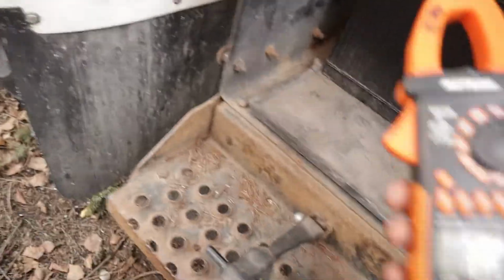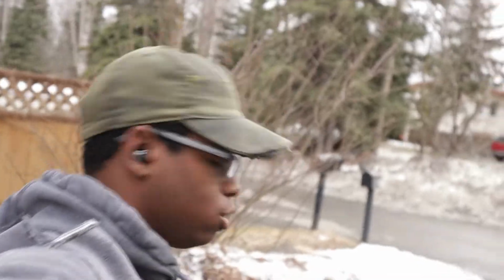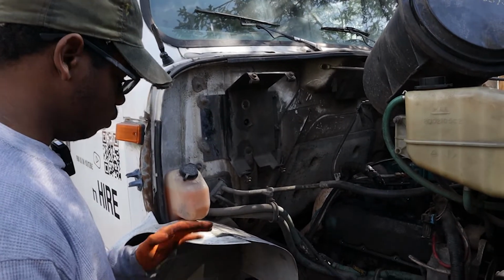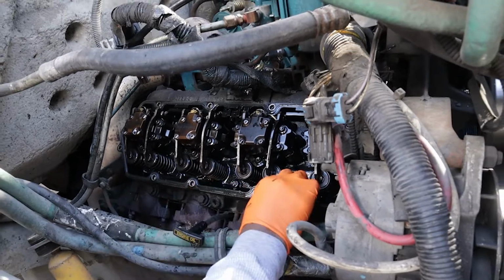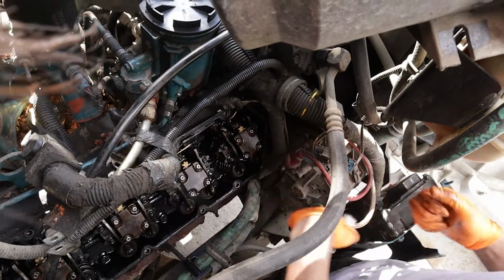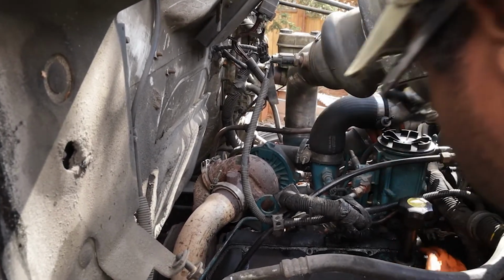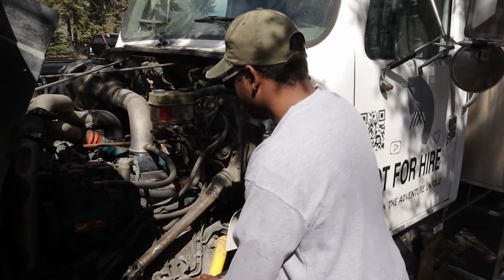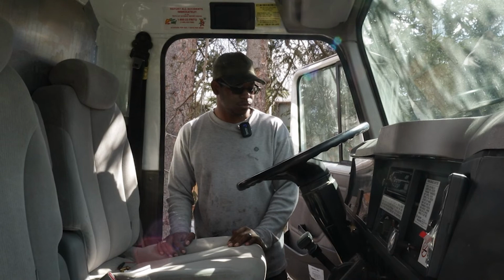Glow Plug Maintenance on 1998 International T444E - Tiny House Maintenance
Time to change the Glow Plugs on the Tiny House! It was taking a long time to start the engine, so a little love in the form of maintenance was due.

Multi meter with amp clamp

Canon M50